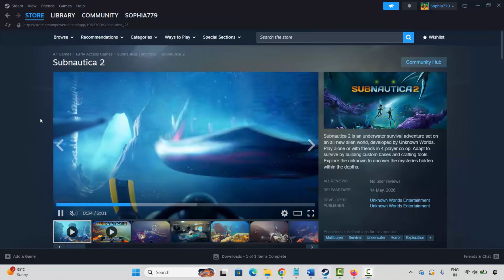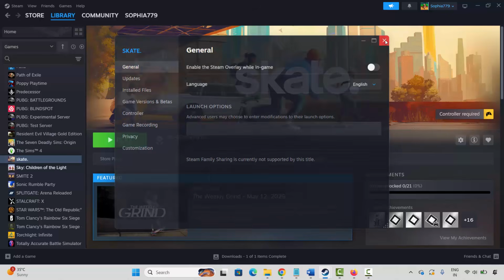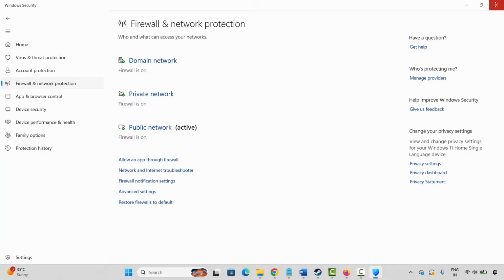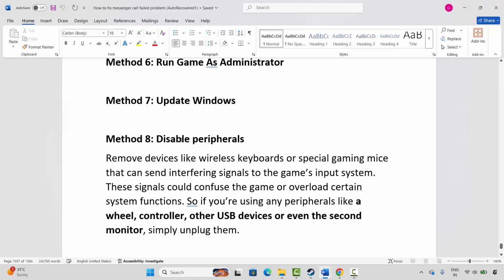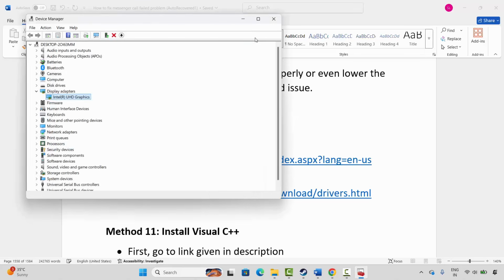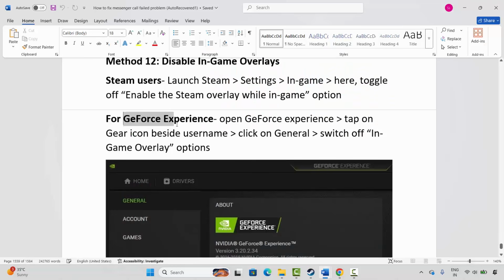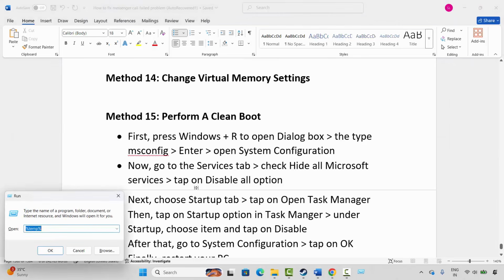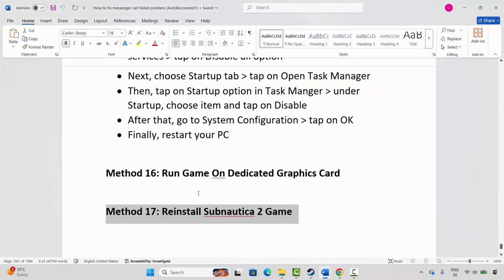How To Fix Subnautica 2 DirectX 12 is not Supported on your System Error on PC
Check out the complete video tutorial to learn How To Fix Subnautica 2 DirectX 12 is not supported on your system. Try running without the -dx12 or -d3d12 command line argument Error on PC.
Fix Subnautica 2 Error DirectX 12 Is Not Supported On Your System On PC,
Fix Subnautica 2 Error DirectX 12 is not supported on your system,
Fix Subnautica 2 Try running without the -dx12 or -d3d12 command line argument,

🌐Social Media-